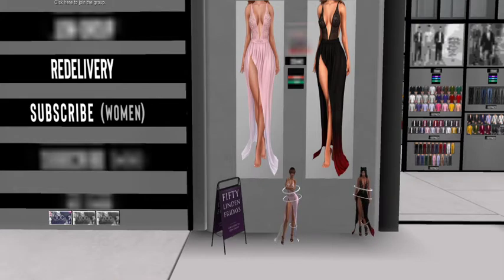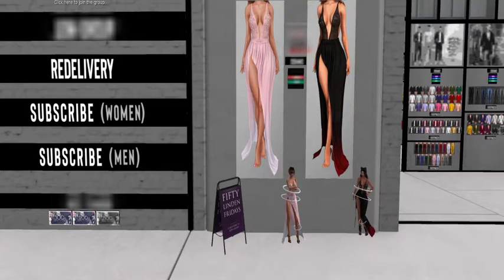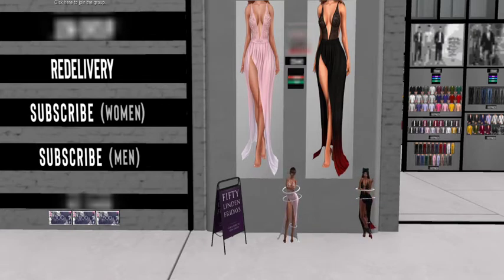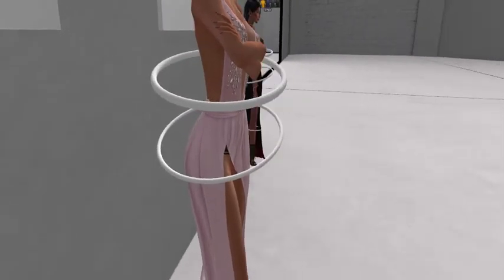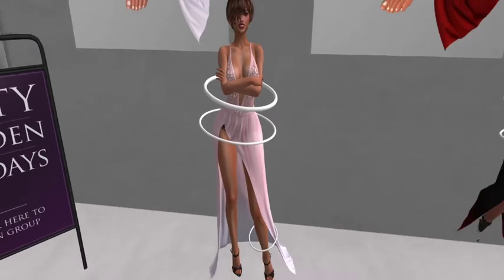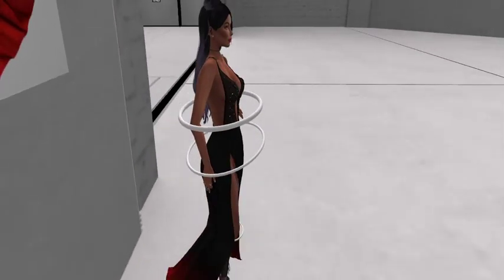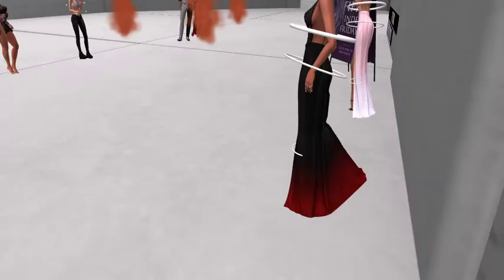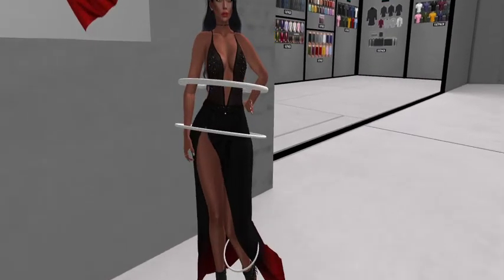Adventure In Second Life Fifty Linden Friday Mossu Sexy and Fancy